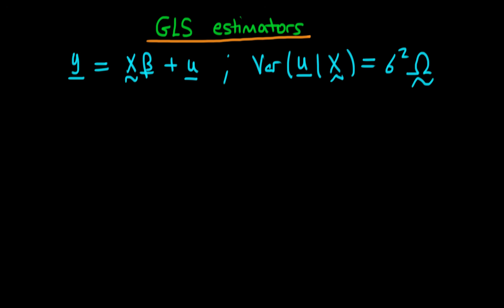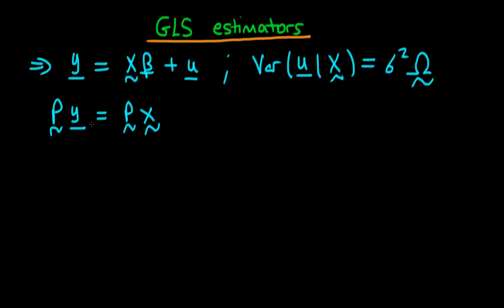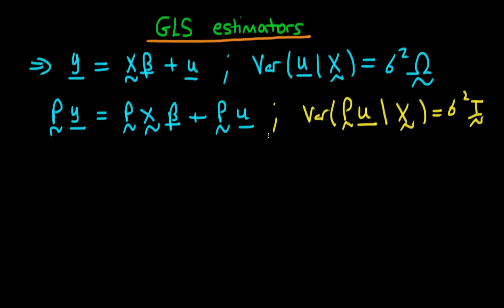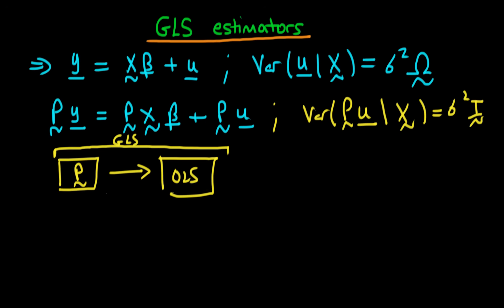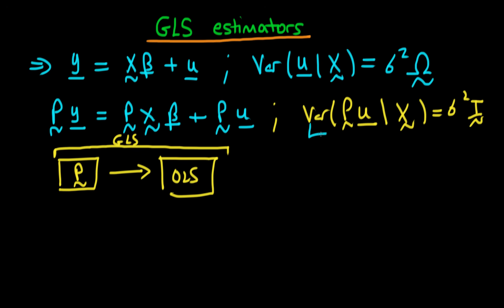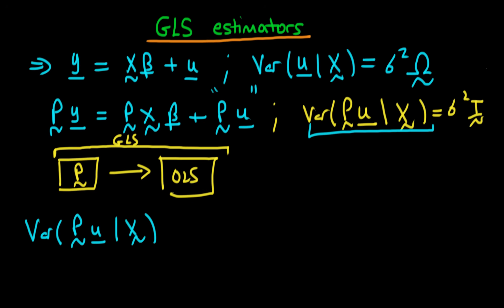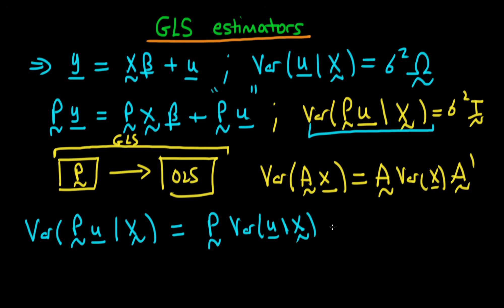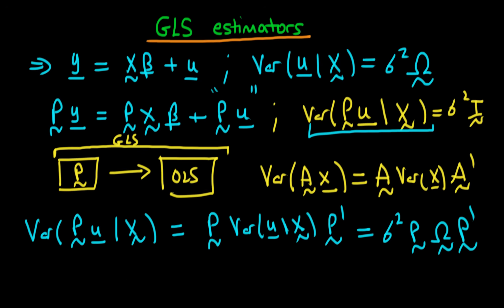GLS estimators in matrix form - part 1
This video explains how to derive GLS estimators in matrix form.